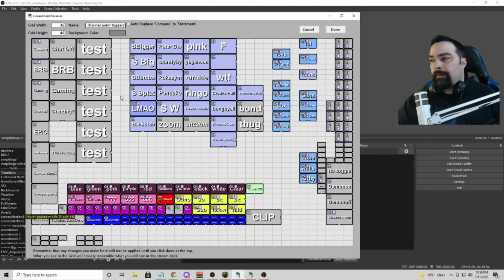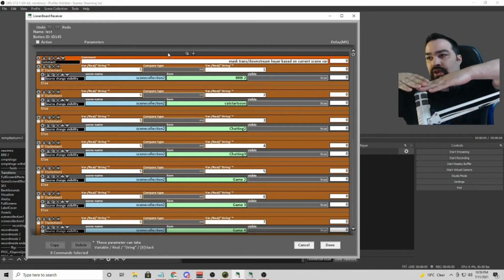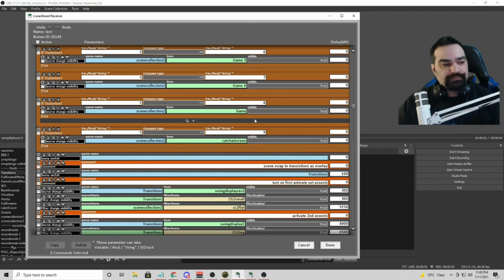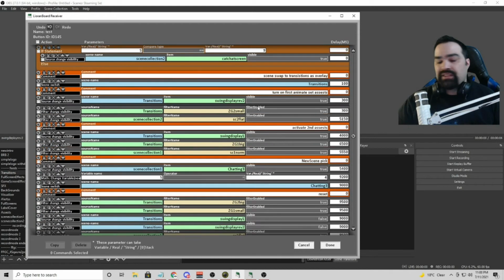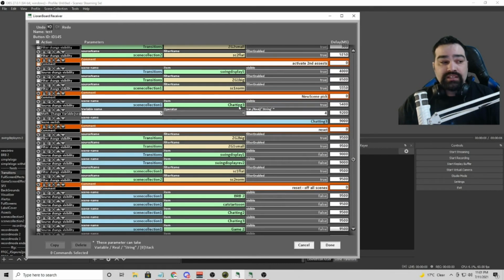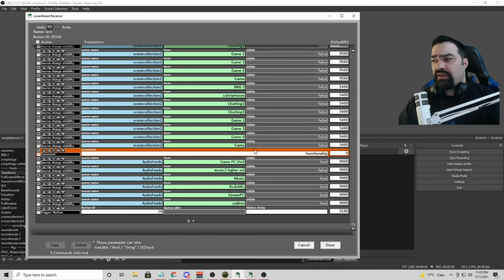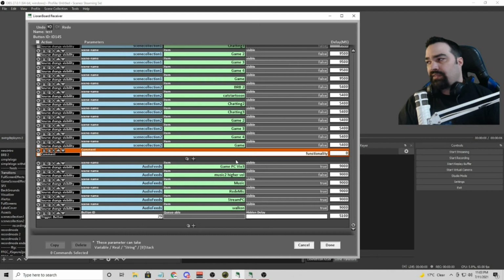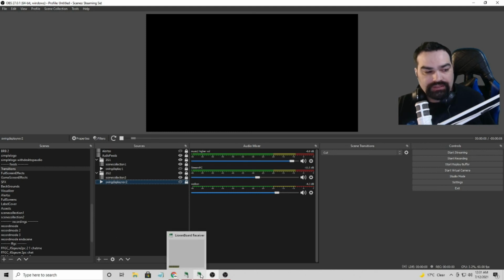NEXT Level ZOOM TRANSITION For your OBS Twitch Stream - Unique Transition Idea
Yoo  I want your twitch clips!!    drop em in the discord, I wanna come visit your  channels